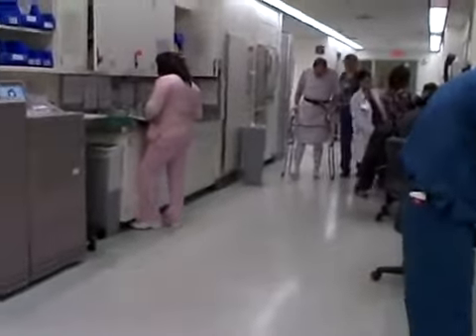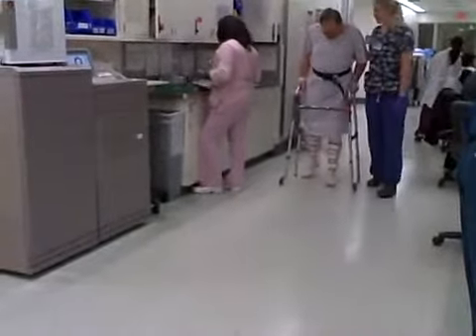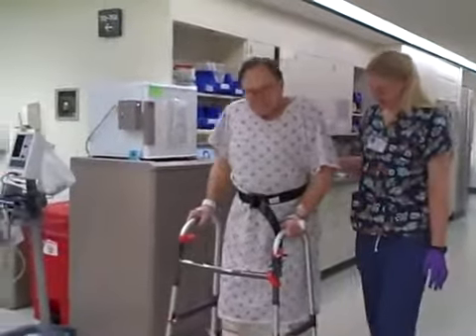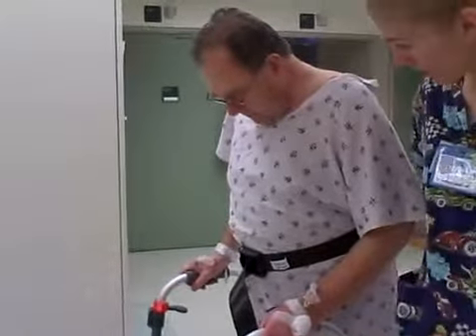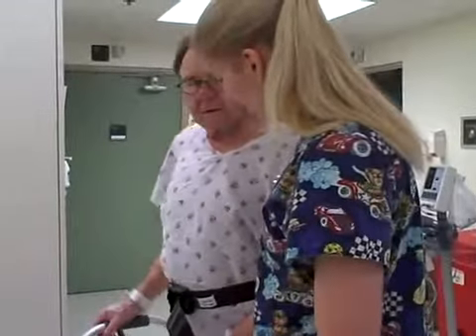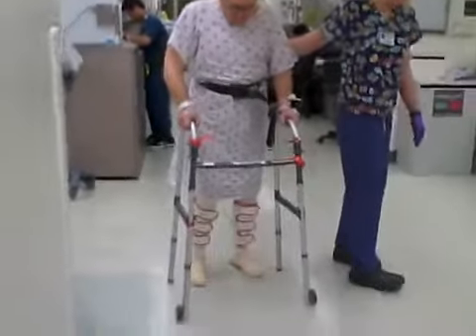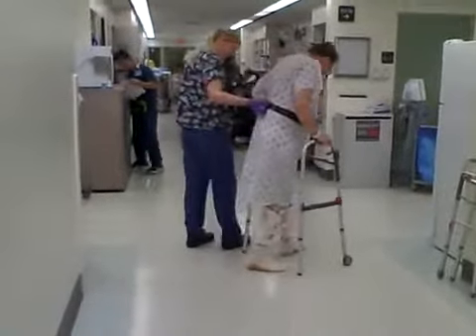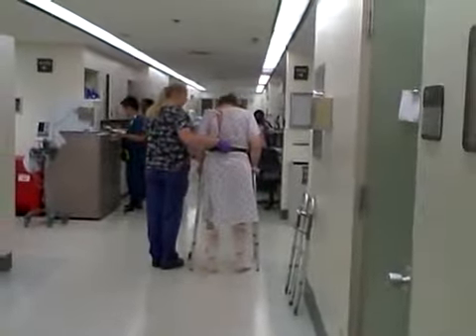CES WALKIN FOOL 2